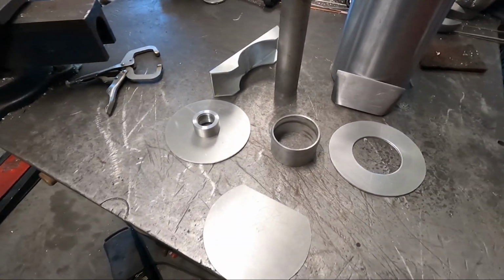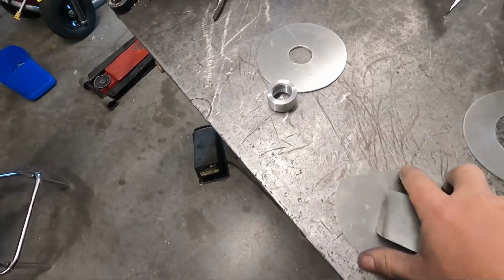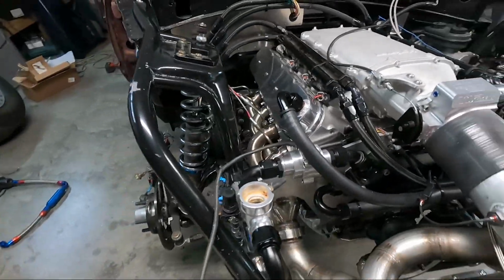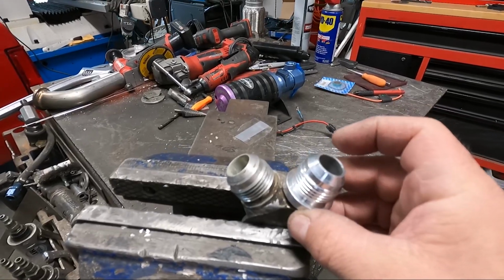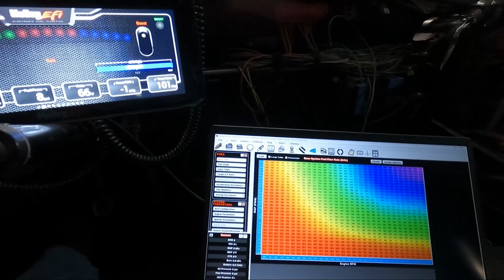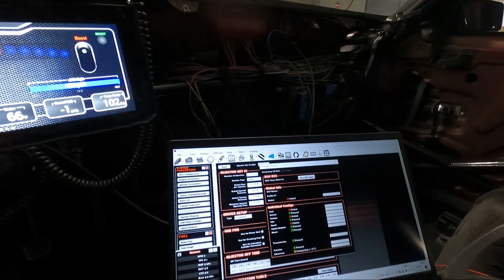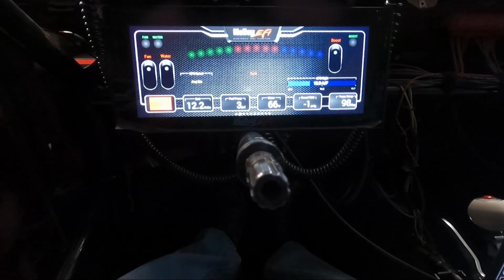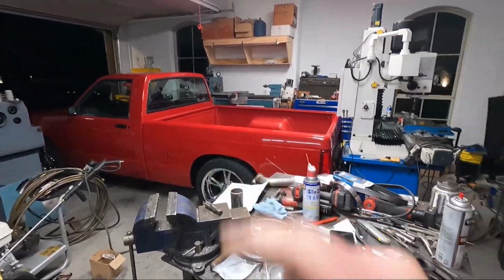Converted over to methanol, Bob sounds GOOD!! (Burns your eyes!!!!)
Got a lot done, made a bad@$$ catch can and got it all mounted up. Installed the 2nd fuel pump, poured some methanol in and fired it up! Bob ran great on the first startup with methanol. After the video I leaned it out a little and it runs even better! Next stop...DYNO!

Amazon favorite items list

Tungsten grinder attachment
Milwaukee die grinder
Milwaukee 1/2 impact
Go Pro hero9 black
Go Pro Hero8 Black
Go Pro Microphone adapter case
1/4 drive ratchet
1/4 drive ratchet, fuel version
1/4 drive SAE wobble sockets
1/4 drive metric wobble sockets
T handle allen keys - SAE on Bob part 2
T handle allen keys - Metric
Milwaukee 1/4 right angle die grinder
9mil Nitrile gloves, 100ct
Rechargable LED flashlight
Magnetic LED lights
Digital Calipers
3/8 drive master impact socket set